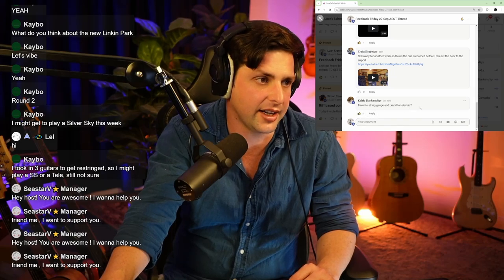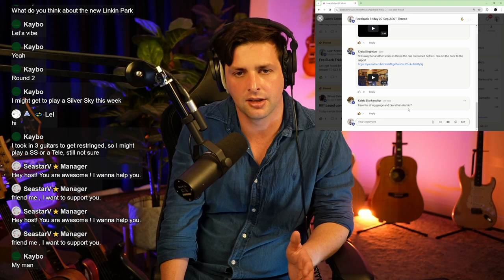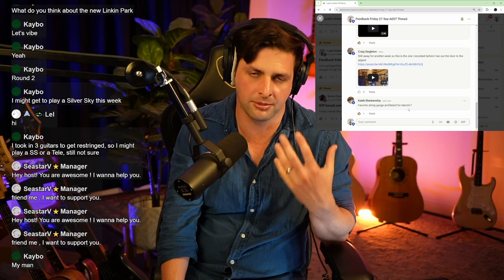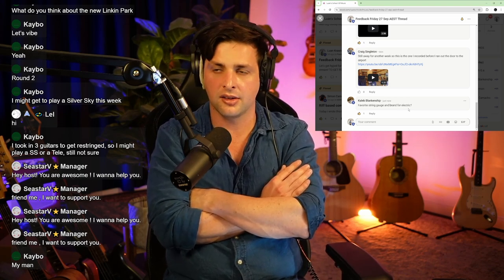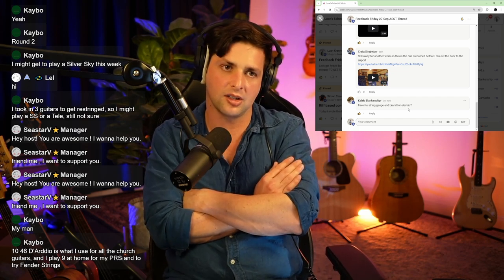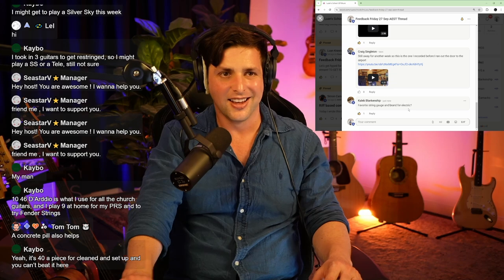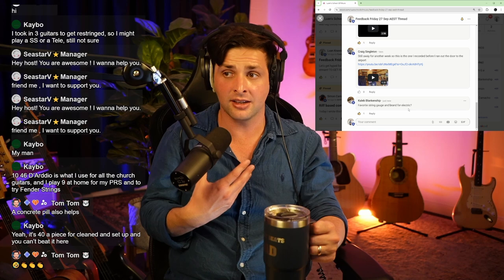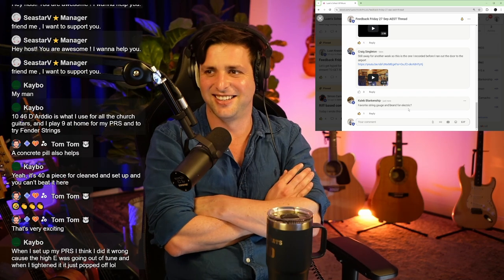What guitar strings should you buy?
If you're new here I'm Luan. Welcome to our wonderful community of musicians working hard to improve their skills. I'm sharing my journey to becoming the best musician I can be and hopefully writing a hit song in my future! I'm a dad of two, husband, full time professional musician, Berklee grad with guitar scholarship, owner of a pokemon living dex and retired WoW hunter.

If you have questions join in the comments and keep up to date whenever I'm going live to hang out with us in real time.